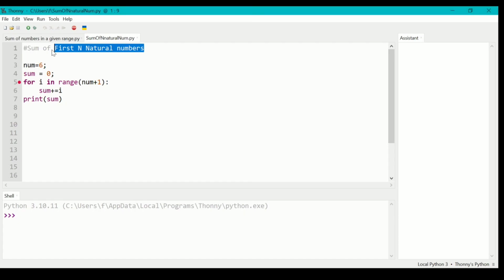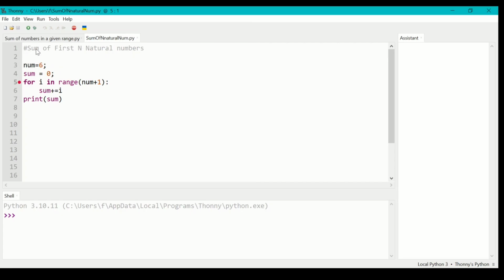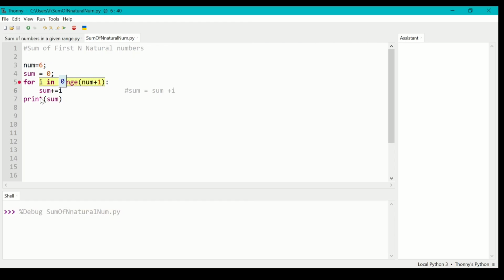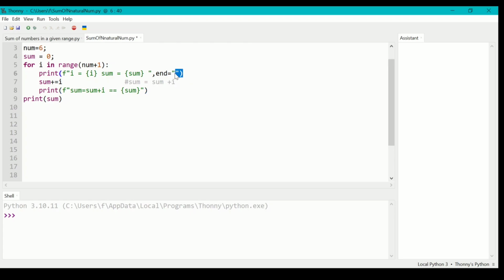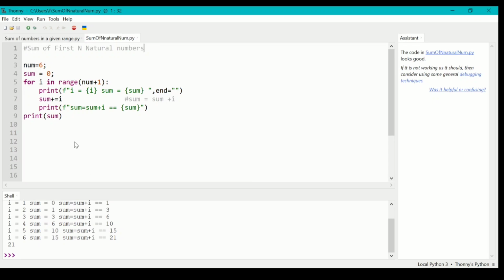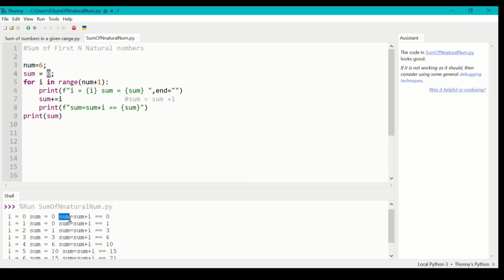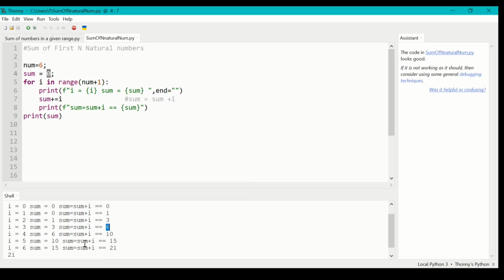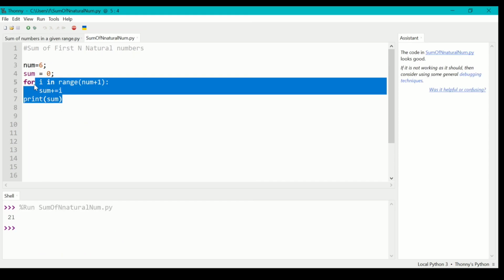Python program sum of n natural numbers